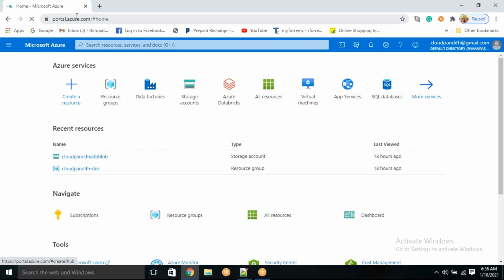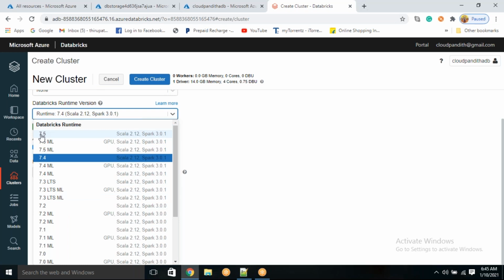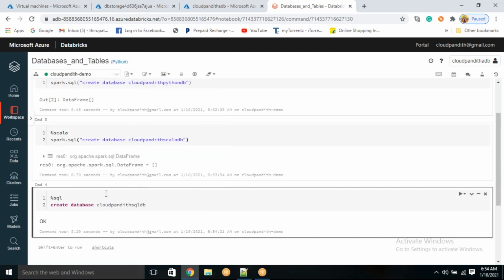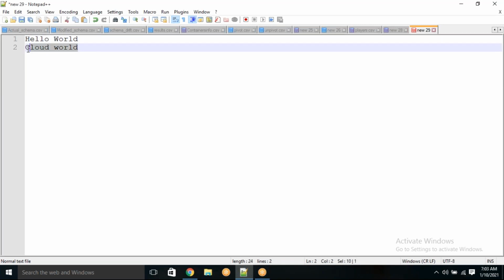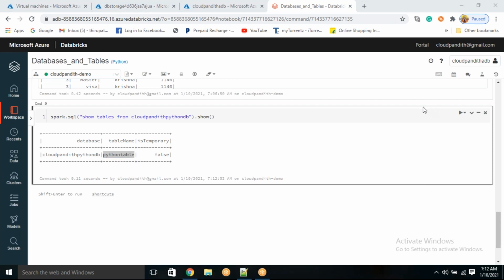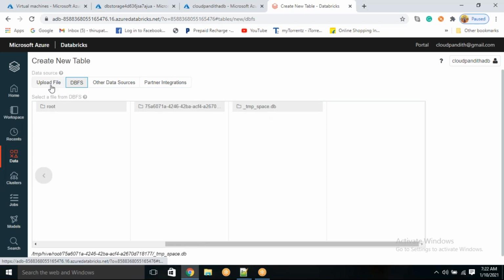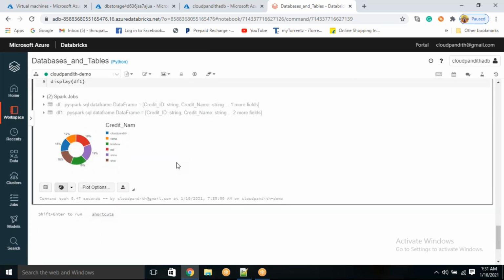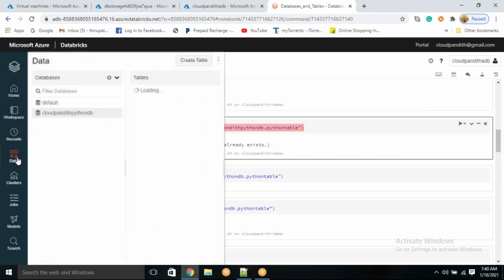8 1 Azure Databricks Databases and Tables